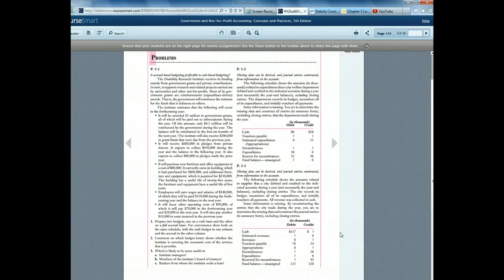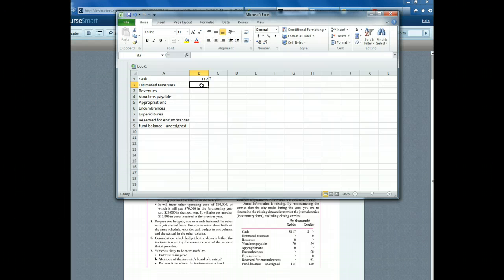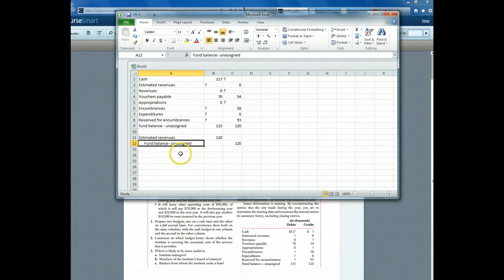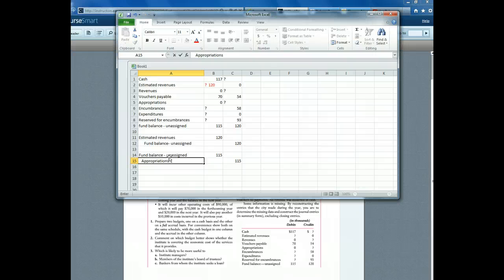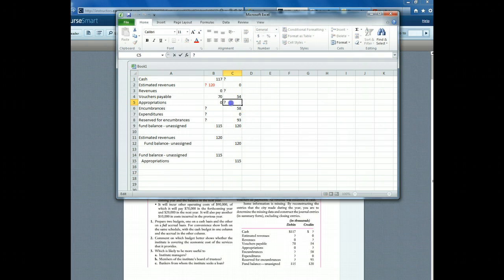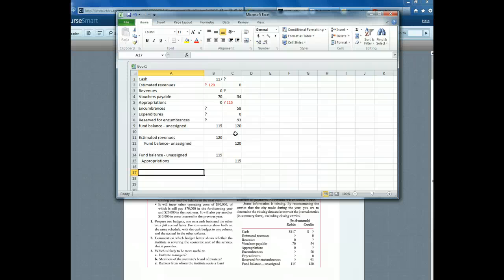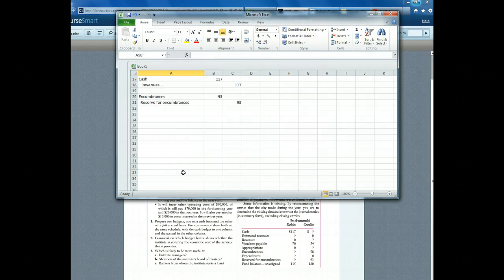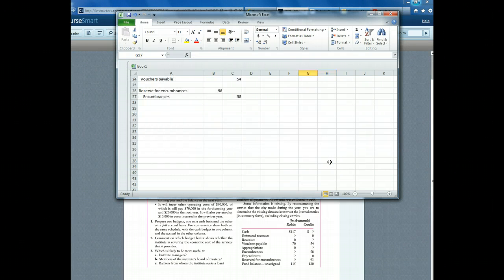Class lecture Chapter 3 part 2